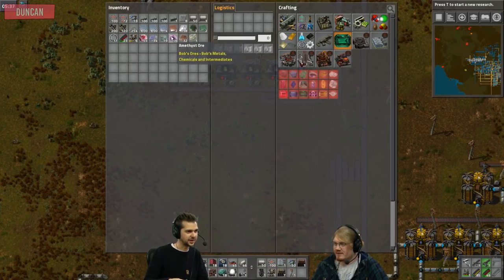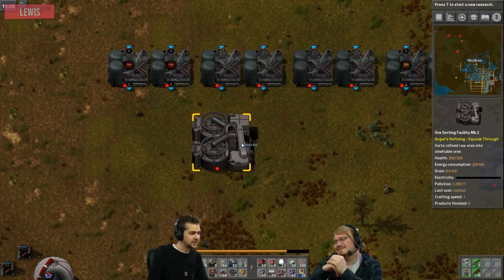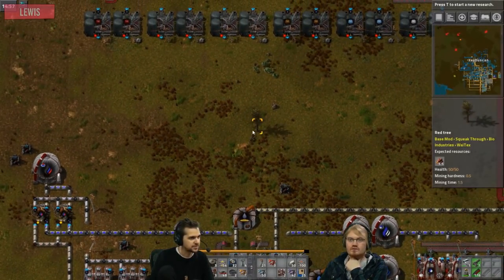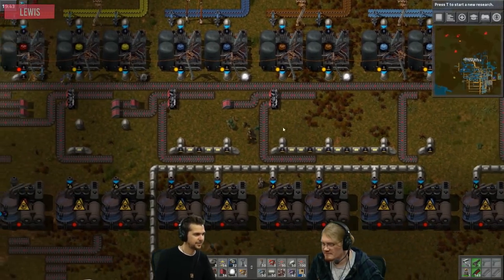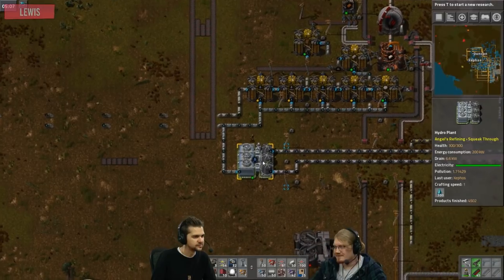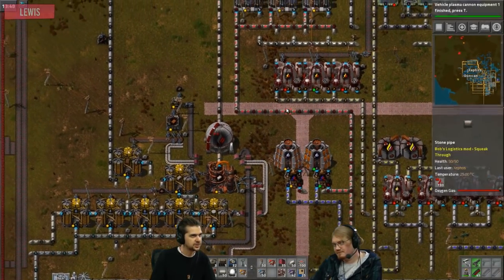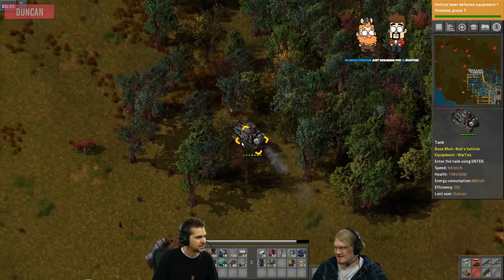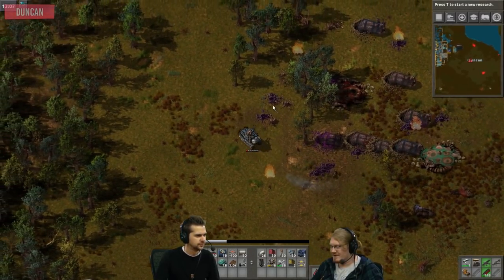Modded Factorio - DUNCAN'S TANK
Modded Factorio! We're sorting our ores while I build a tank to deal with those alien bases.